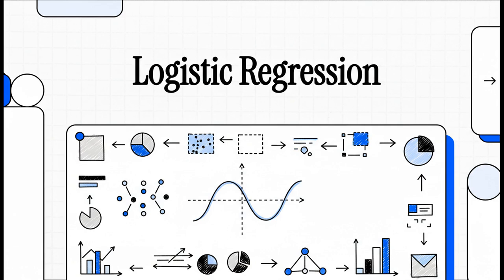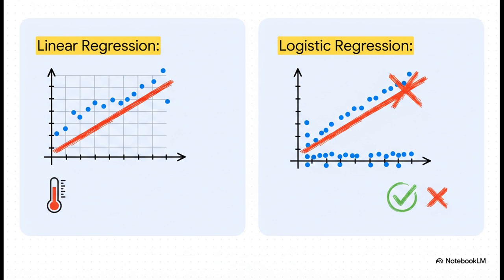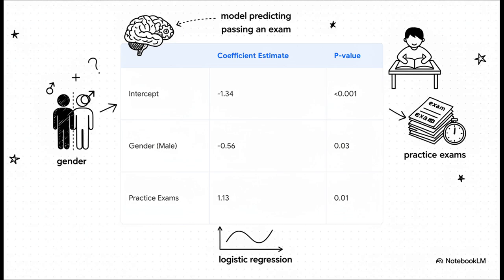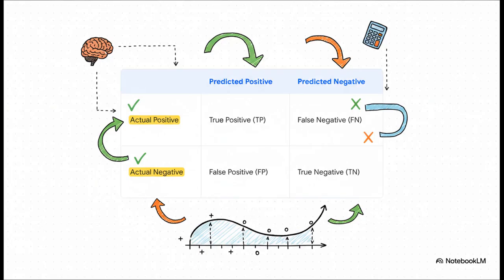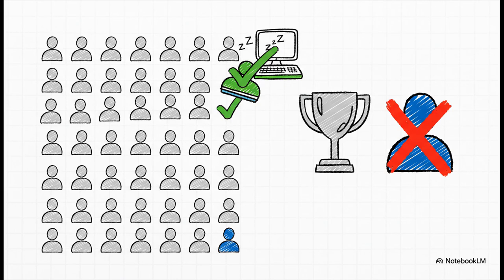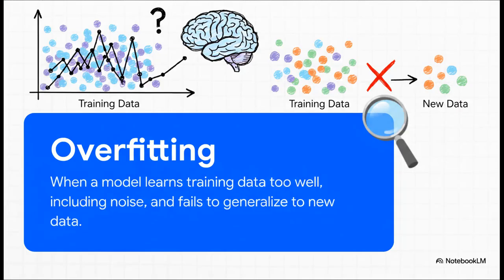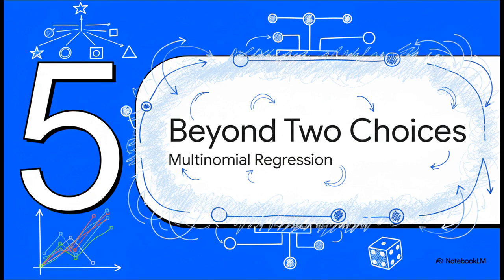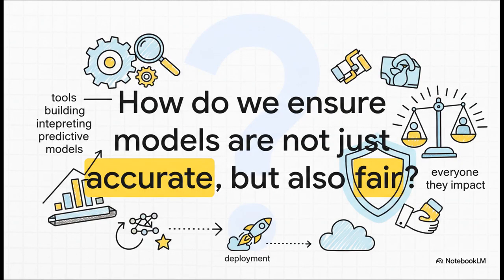Logistic Regression for Machine Learning | Theory, Intuition & Implementation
In this video, we break down Logistic Regression step by step and explain how it works for binary classification problems in Machine Learning.

You will learn:

✅ What Logistic Regression really is
✅ Why it is used for classification (not regression)
✅ The Sigmoid (Logistic) Function
✅ Decision Boundary intuition
✅ Cost Function (Cross-Entropy Loss)
✅ How the model learns from data

Whether you’re a beginner in Machine Learning or preparing for interviews, this video will help you understand the intuition and mathematics behind logistic regression clearly.